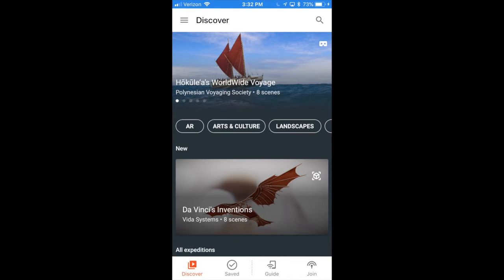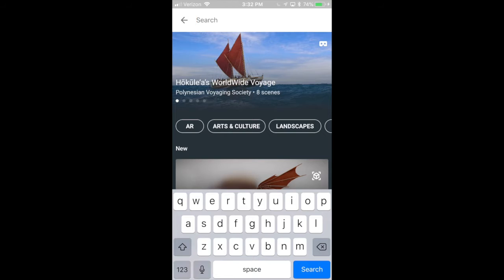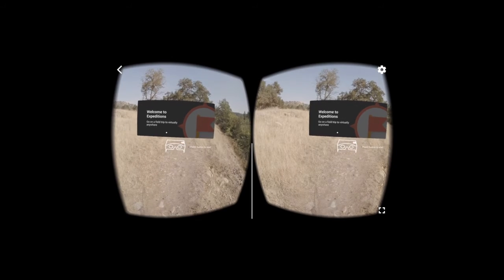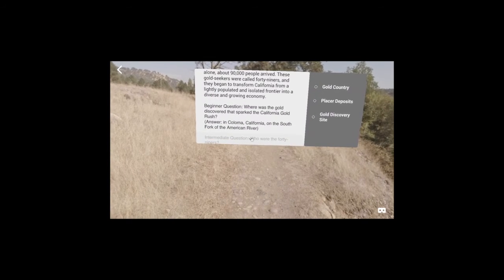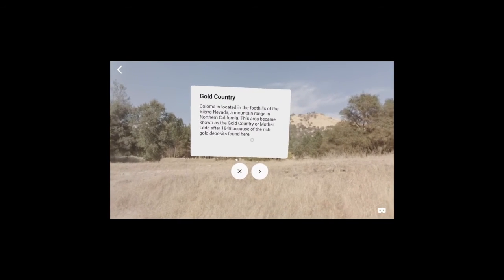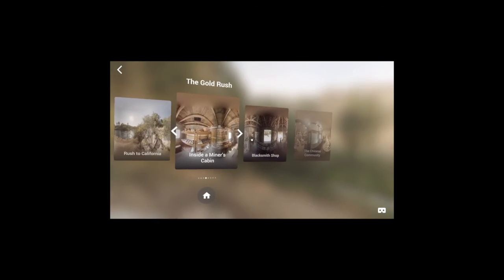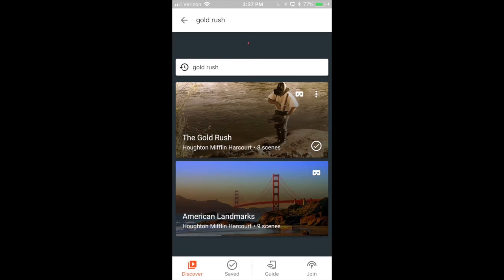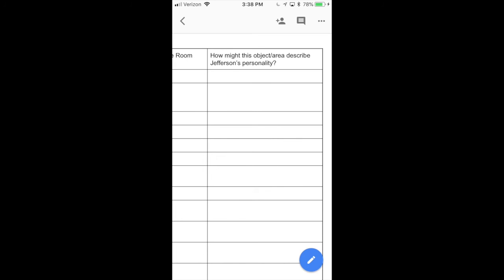VR Viewers: Video Four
This video is about VR Viewers: Video Four